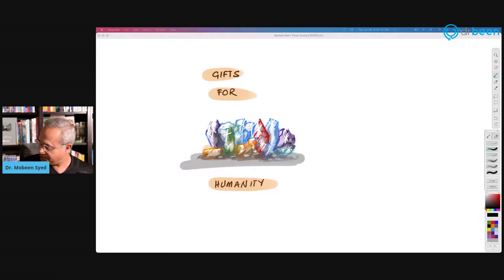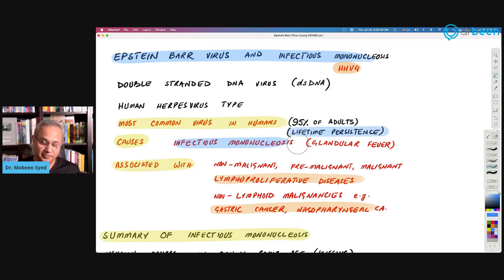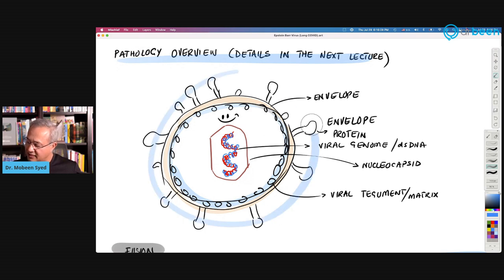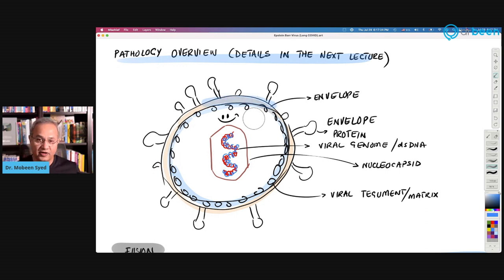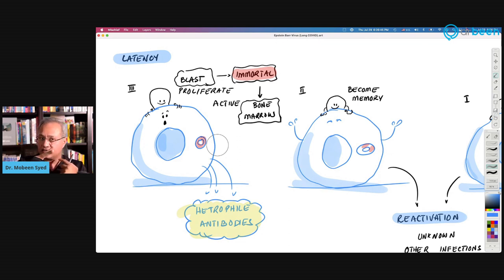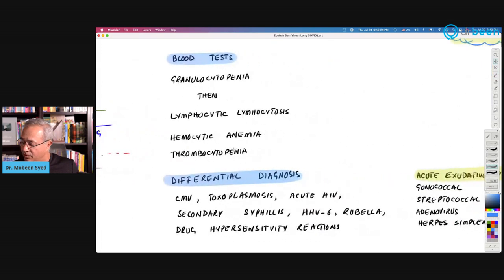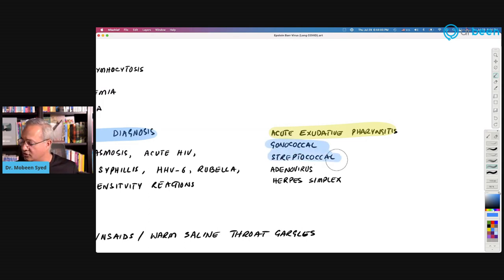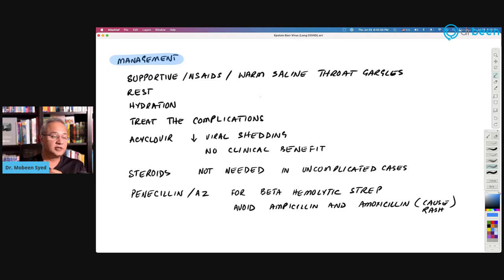Epstein Barr Virus (EBV) Part 1 of 4: EBV and Long COVID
Dr. Been reviews a study showing that long COVID is associated with reactivated EBV. He provides an overview of EBV and infectious mononucleosis.

Original video from Dr. Been posted in August 2021.

To educate medical professionals and the public in safe and effective ways to prevent and treat COVID-19.